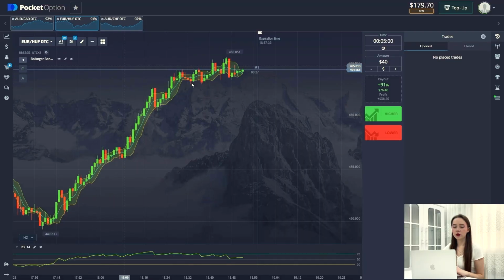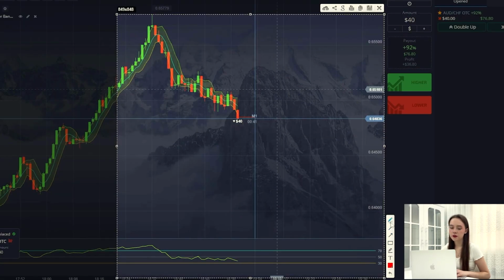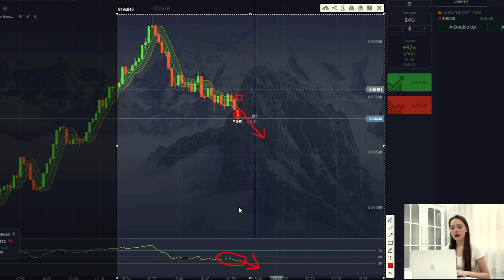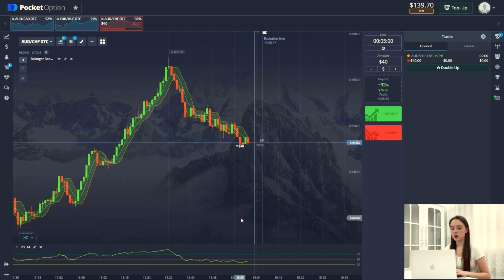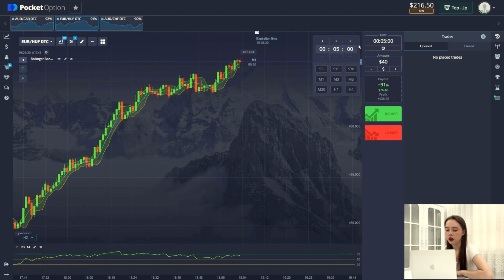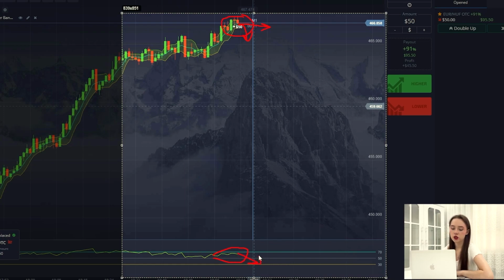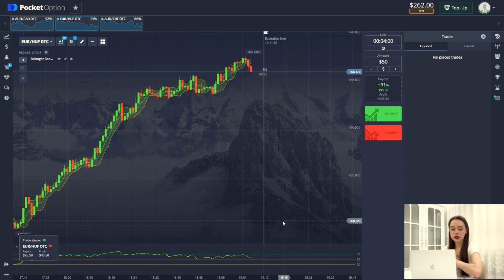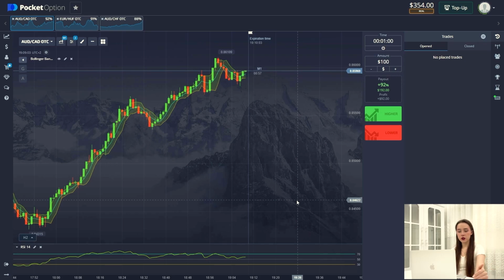EARN $995 FOR DAY - TRADING FOR BEGINNERS - BINARY OPTIONS EDUCATION | POCKET OPTIONS STRATEGY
On my YouTube platform, where we discuss topics such as:
- binary options
- pocket option
- binary options trading strategy
- trading strategy

TRADING FOR BEGINNERS | BINARY OPTIONS EDUCATION | POCKET OPTIONS STRATEGY